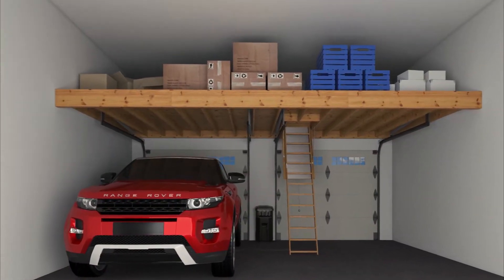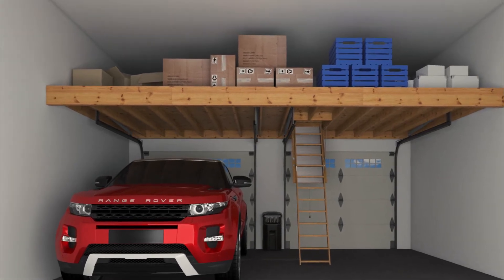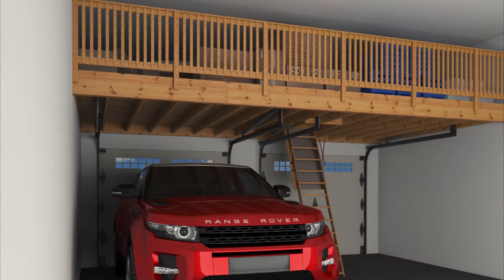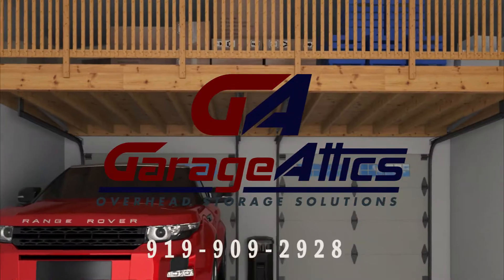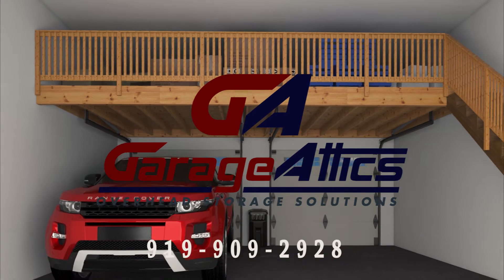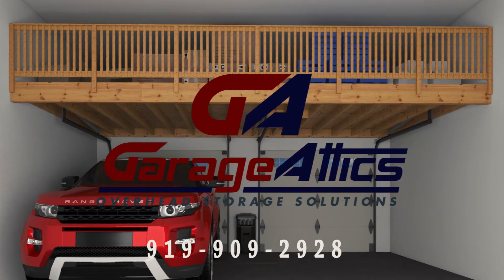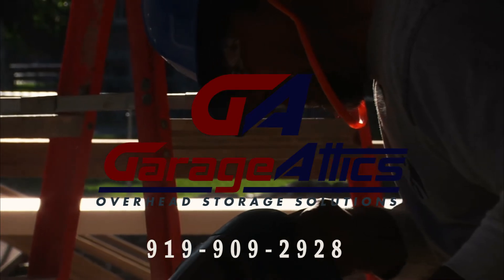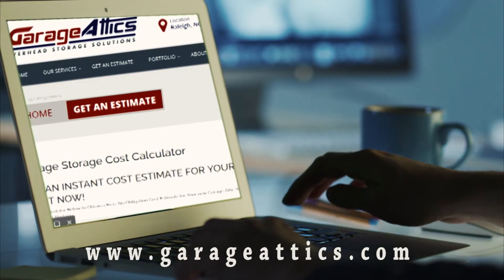Garage Attic of raleigh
Unique style garage attics custom built